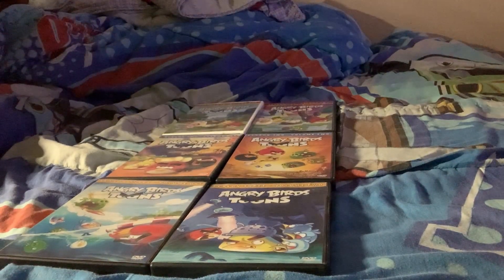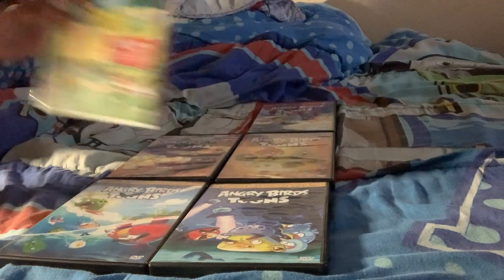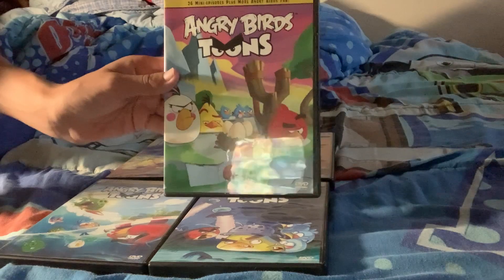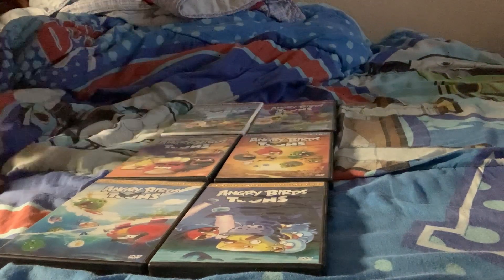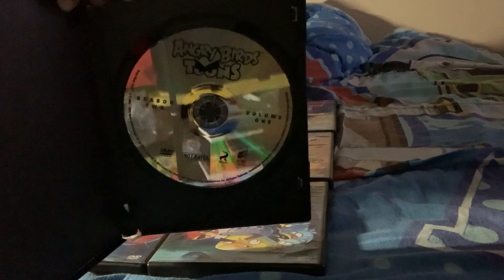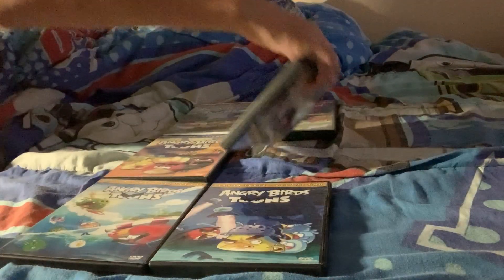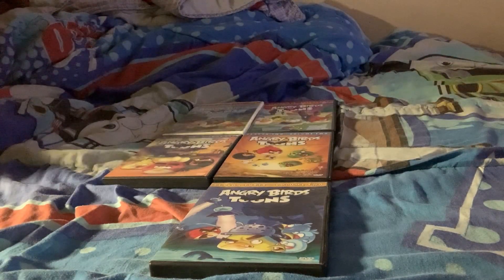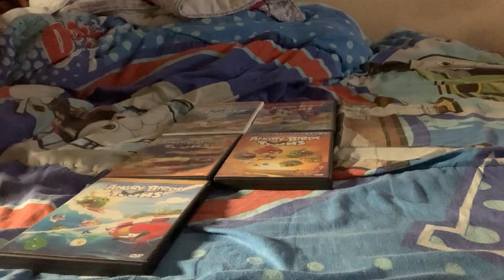My “Angry Birds Toons” DVD Collection